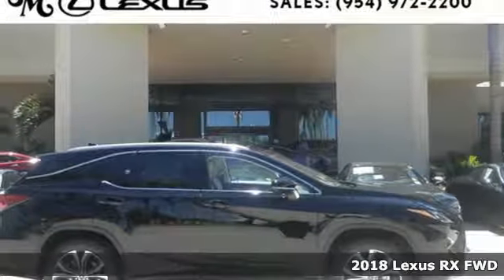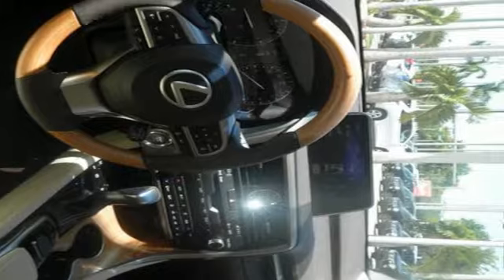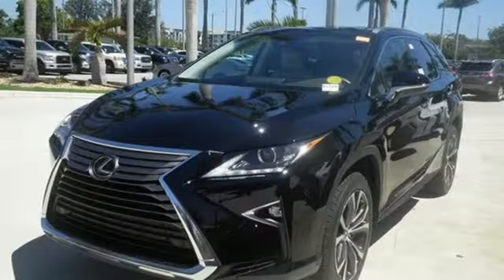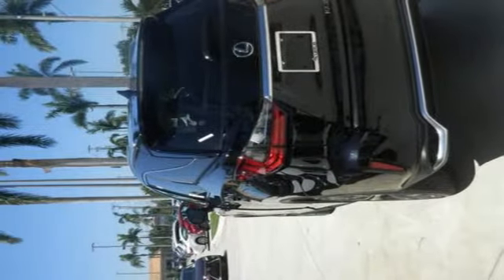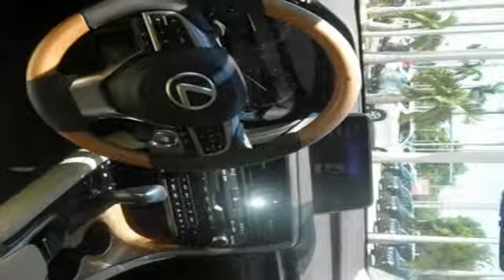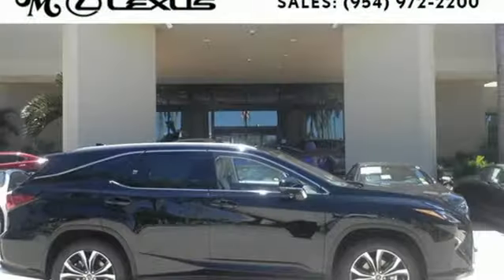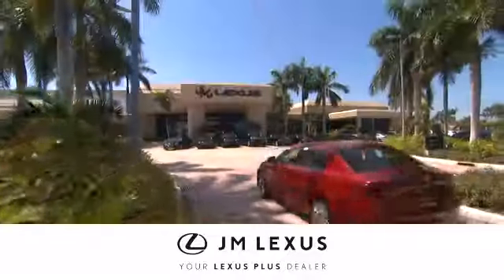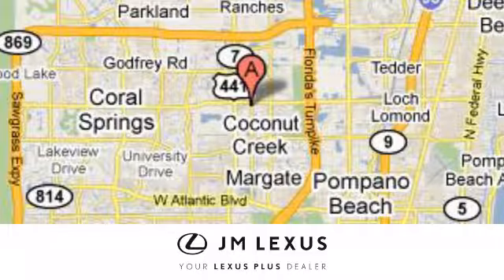New 2018 Lexus RX 350L Margate FL Fort Lauderdale, FL #81514 - SOLD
Year: 2018
Make: Lexus
Model: RX 350L
Trim: Premium
Engine: 3.5L V6
Transmission: Automatic 8-Speed
Color: Black
Interior: Beige
Stock #: 81514
VIN: JTJGZKCA0J2003567
You are currently viewing a new 2018 Lexus RX 350L with JM Lexus Your Lexus Plus Dealer! Thank you for your interest. We look forward to working with you. Stock #: 81514 Exterior: Black Interior: Beige Trim: Premium JM Lexus 5350 West Sample Rd Margate FL 33073

Address:
5350 W Sample Rd